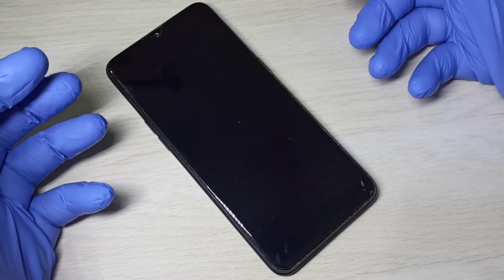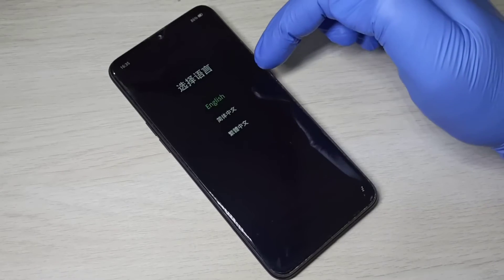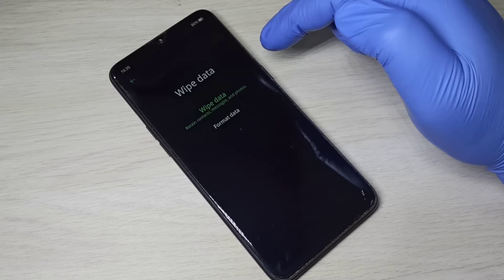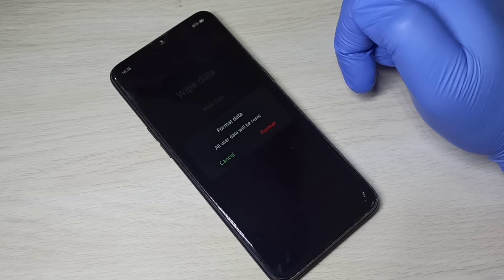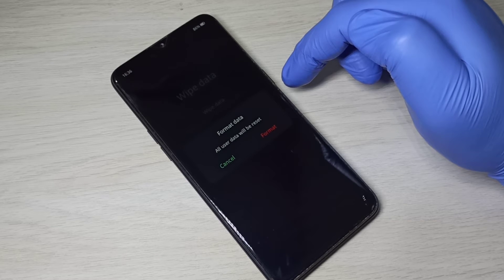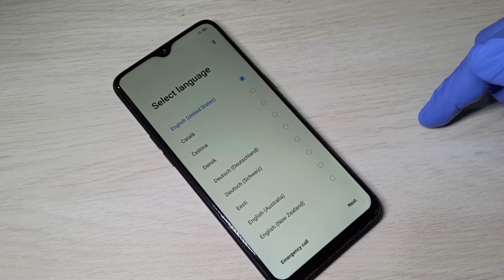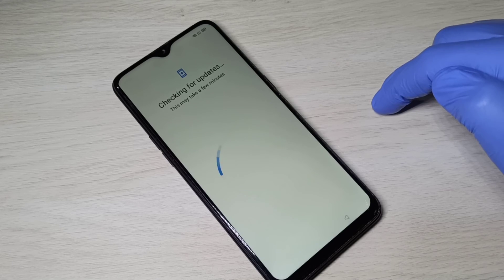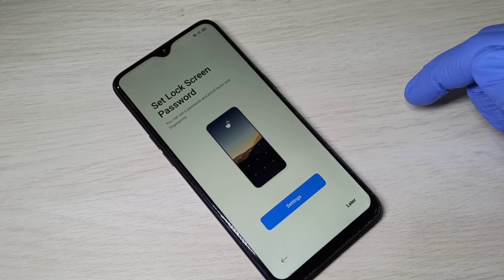How to Hard Reset Realme X2 - 2020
How to Hard Reset Realme X2
Realme X2 Hard reset,
How To Format Realme X2,
How to factory reset Realme X2,
Realme X2 password unlock,
Realme phone password Reset,
without computer,
realme X2,
hard reset,
factory reset,
realme ui,
android,
android 10,
android 11,